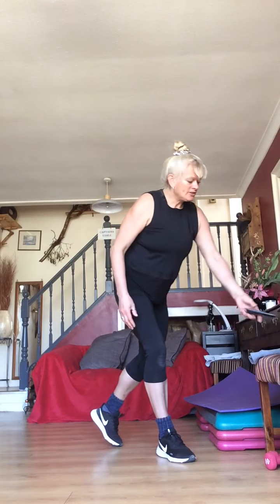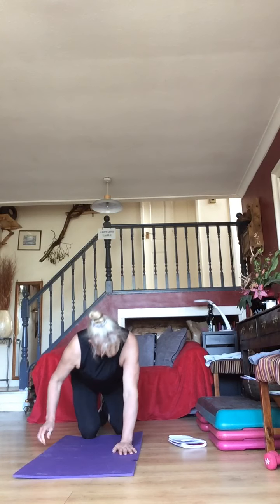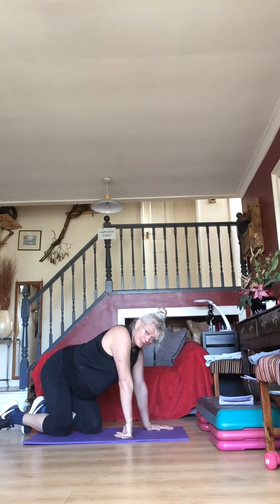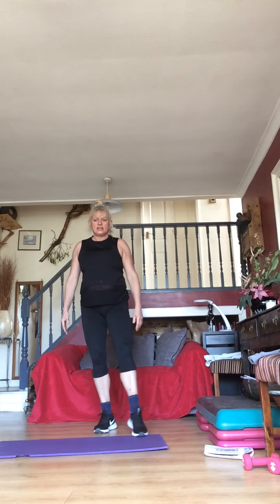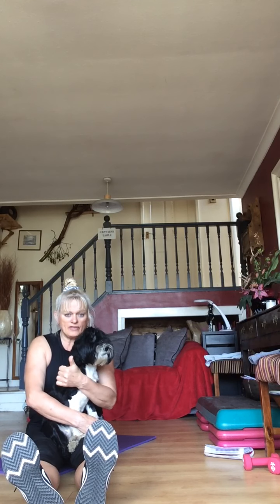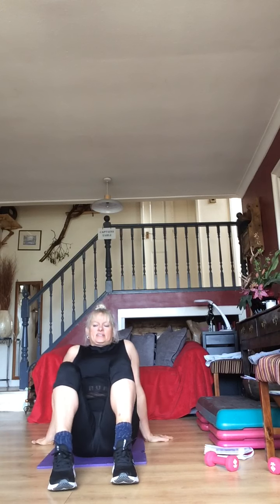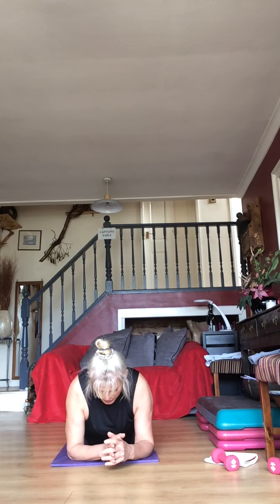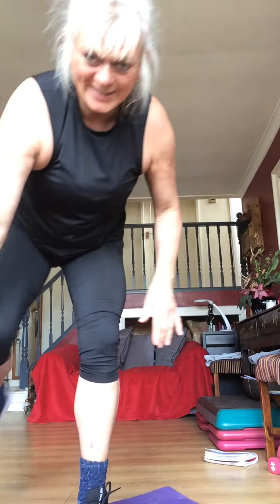Abs and Core - Prism Workout